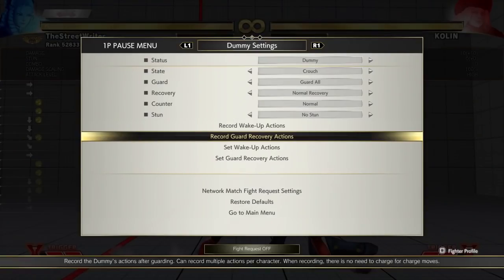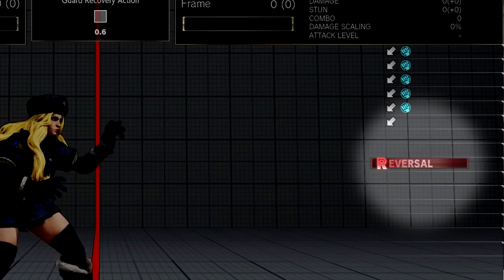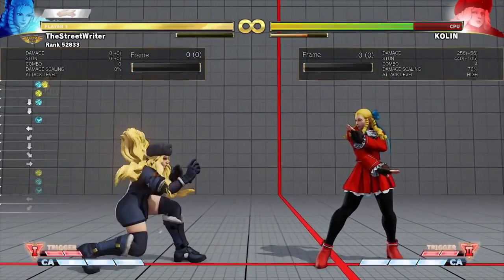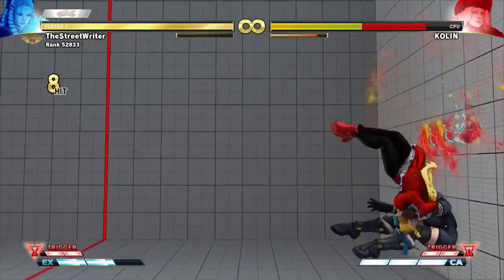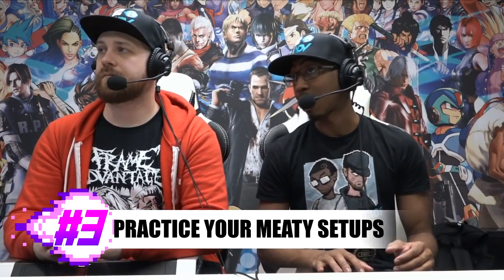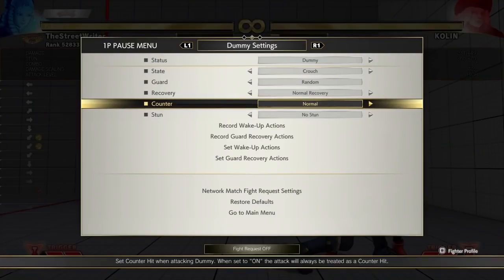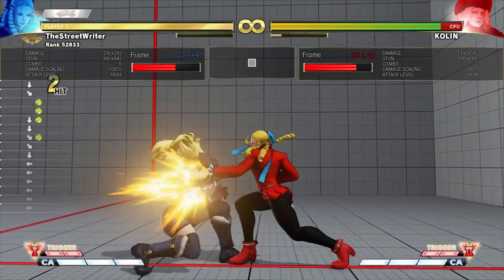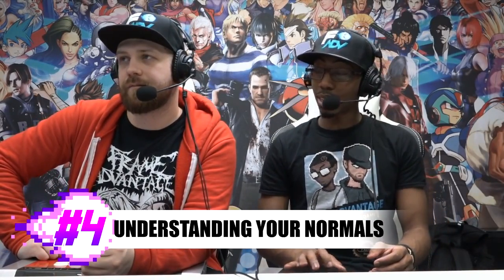Using Training Mode Effectively in SFV PART 2 - Speedrun Specials - Street Fighter 5 Arcade Edition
Speedrun Specials is a sub series by Frame Advantage to give you a big dose of info in a short space of time!